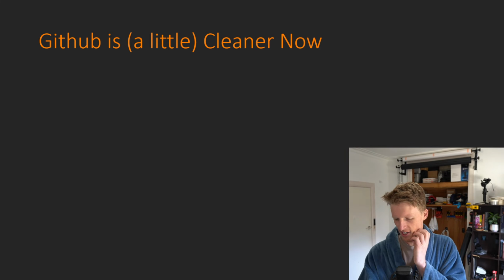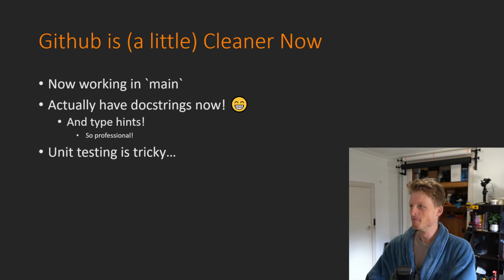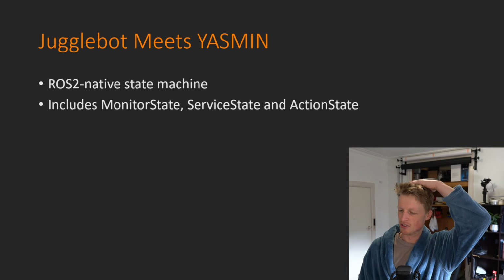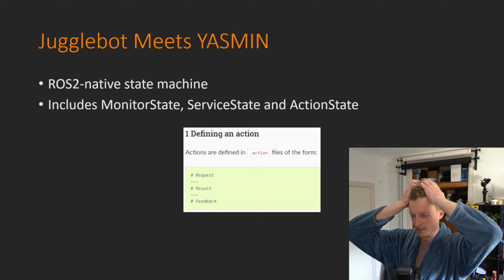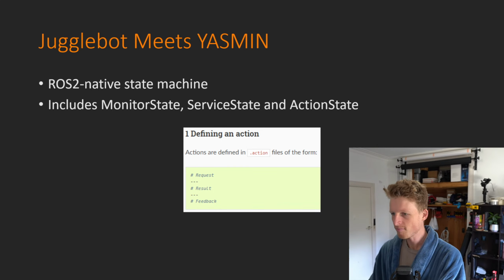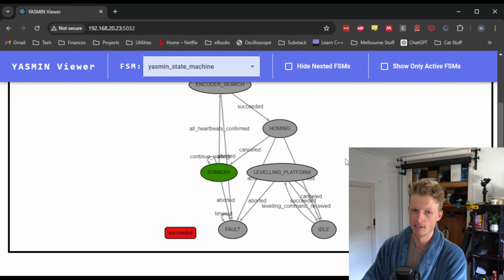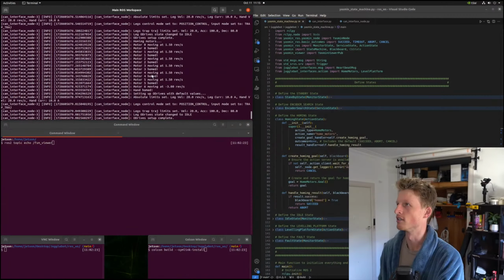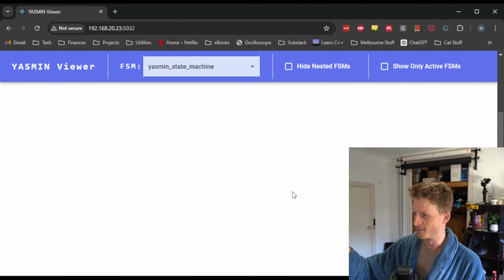PDJ Weekly Livestream # 35 - State Machine Update (Finally!)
I've finally bit the bullet and have turned my focus to Jugglebot's code.  I've tidied the project's Github page, made some very nice changes to my Linux setup, and started work on getting Jugglebot working within a state machine. I'd say it was a very successful week!

Filmed on October 11th, 2024

Links specific to this stream
🔗 Zulip message where I describe how I set up the Linux shell's to open with shared history:

General Links

00:00 - Intro
00:06 - Stream Starts
01:04 - Update on Linux Setup
03:06 - Github is Cleaner Now
04:38 - Unit Testing is Tricky...
06:54 - Jugglebot Gets a State Machine
11:30 - State Machine Demo
20:27 - Brief Mocap Update
21:11 - Connector Update
22:40 - Closing Remarks